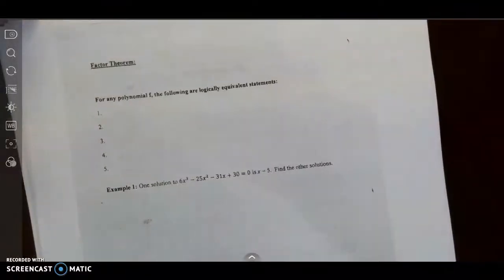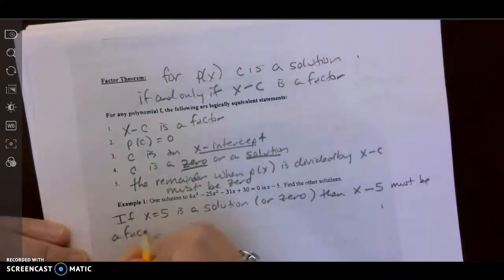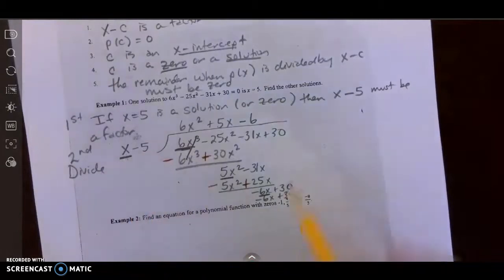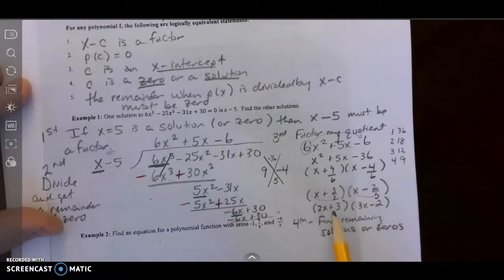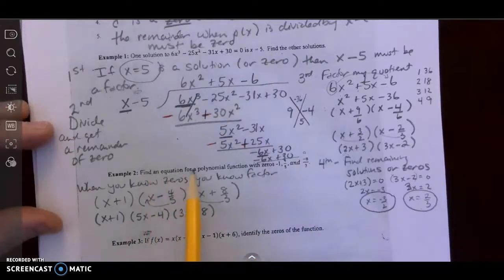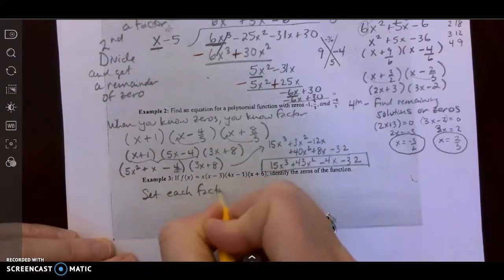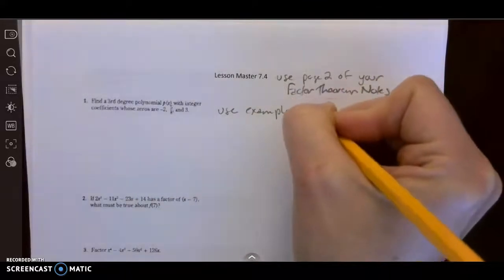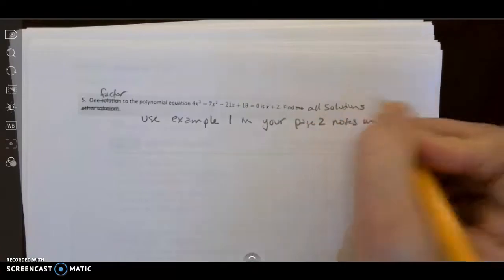7.4 Factor Theorem NOtes page 2